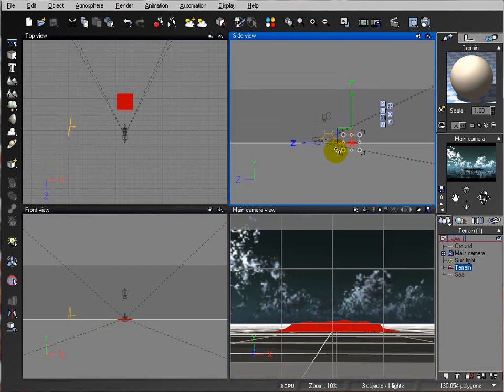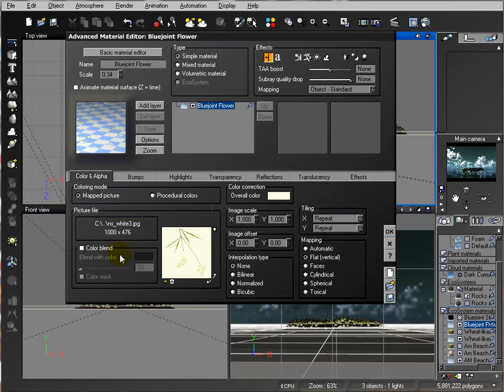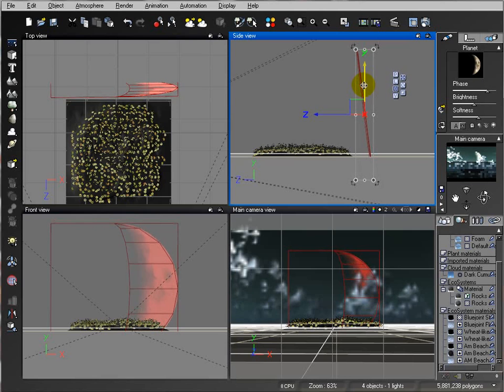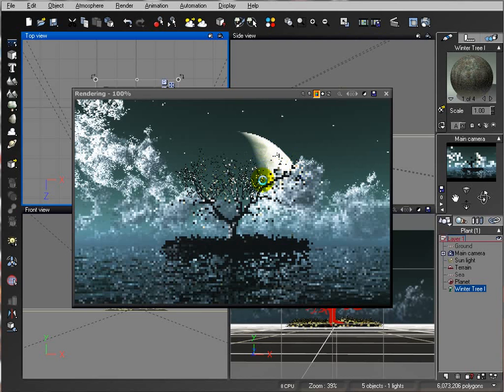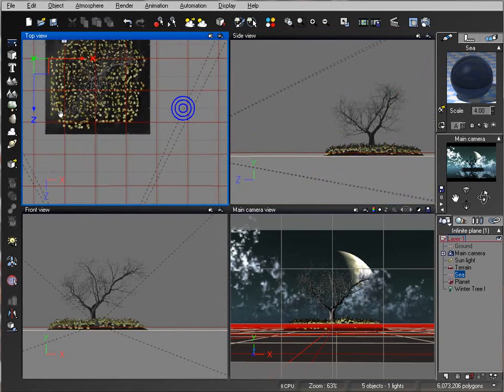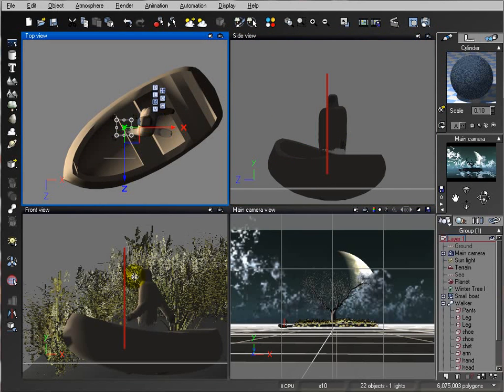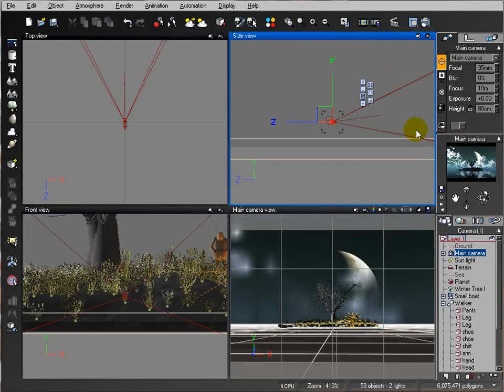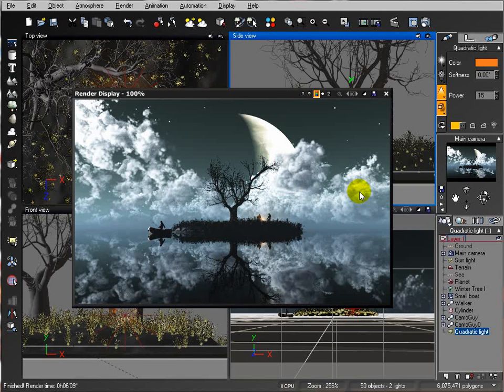Moon lake, part two